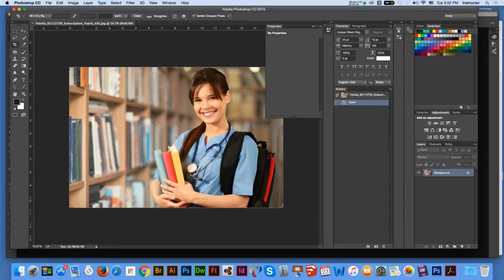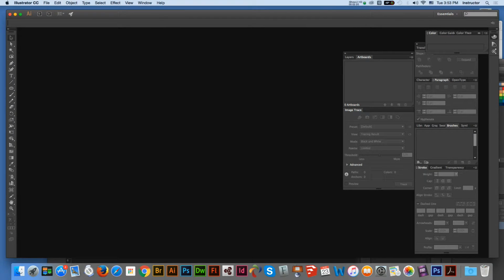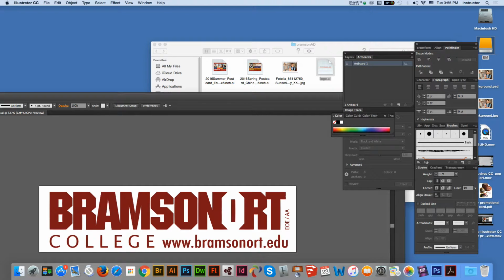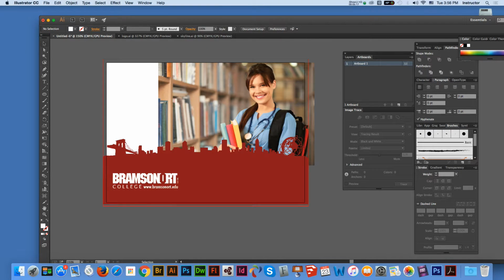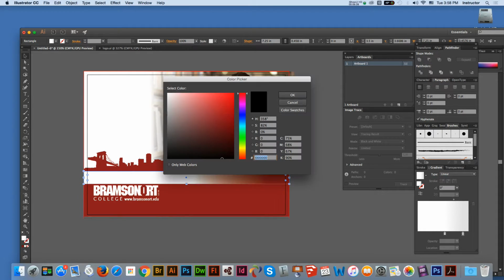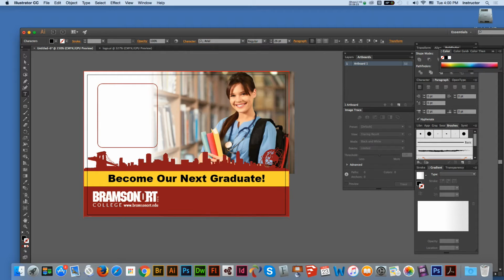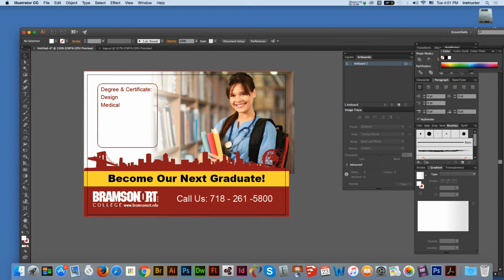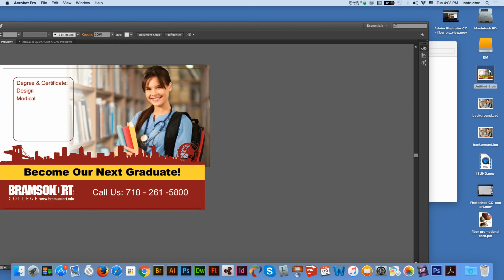Adobe Illustrator CC Postcard flyer design